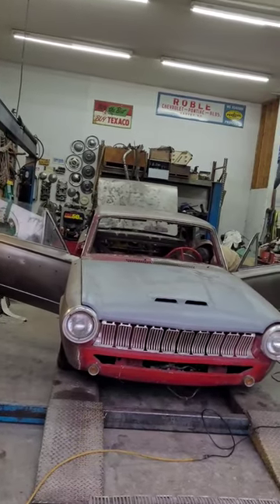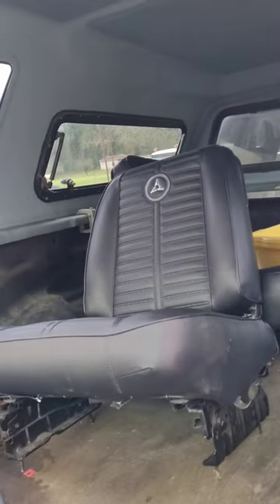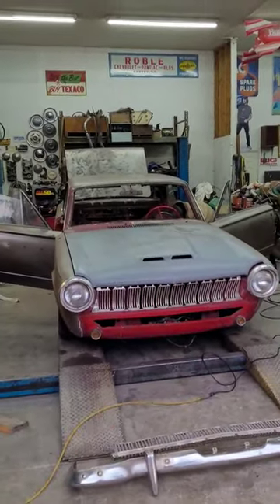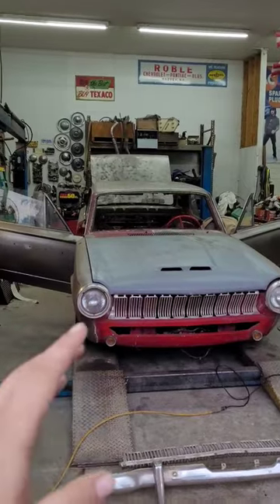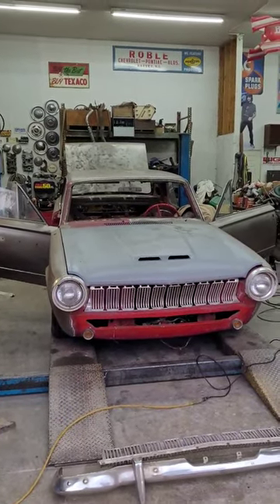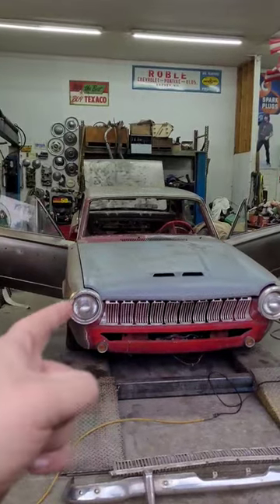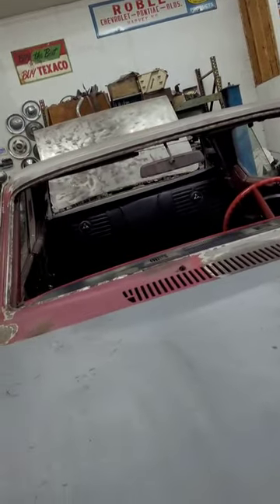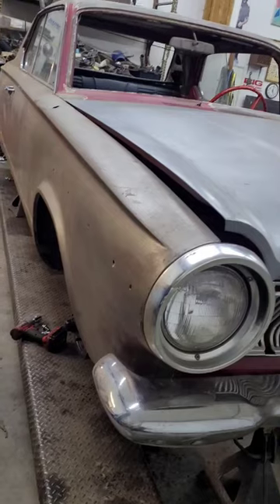1963 Dodge Dart GT Project!